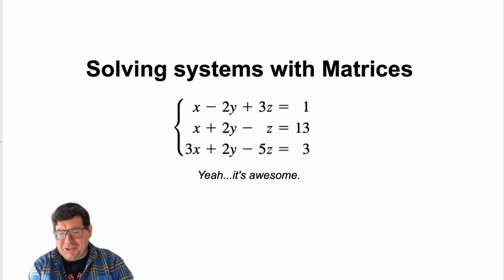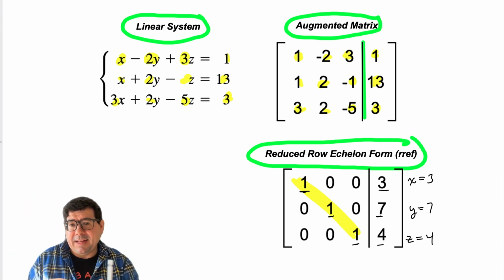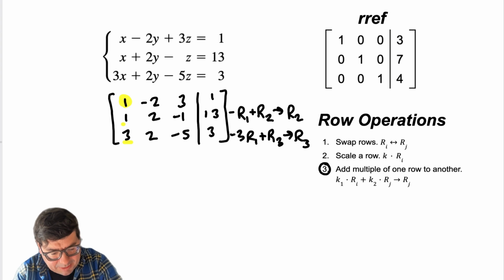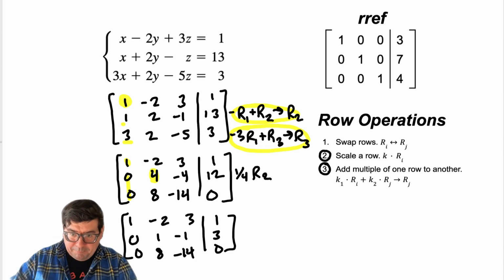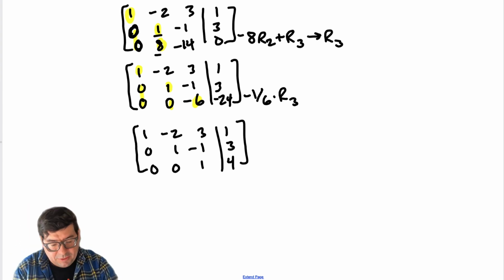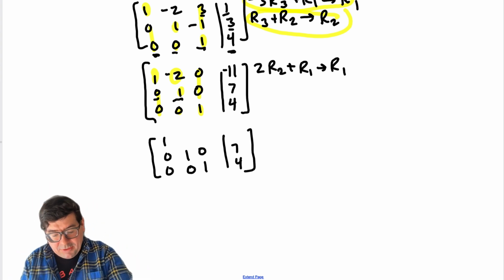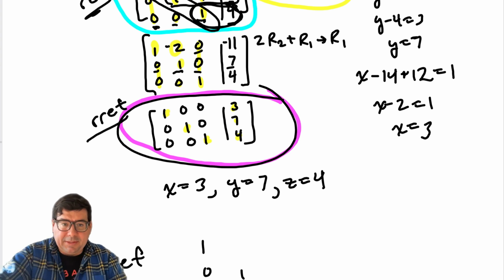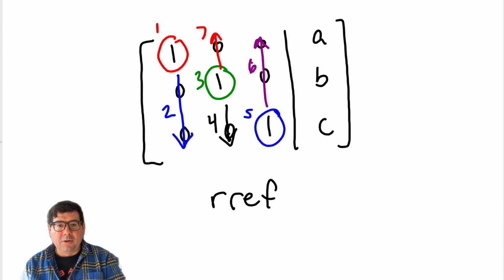Solving Systems with rref (1 solution)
In this video, we use Gauss-Jordan elimination to find the reduced row echelon form of a 3 x 4 augmented matrix.